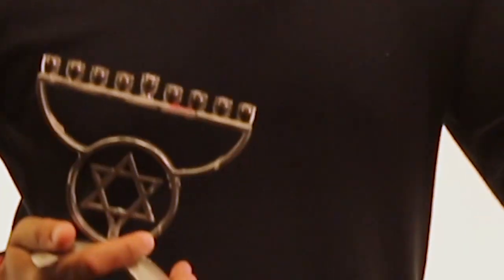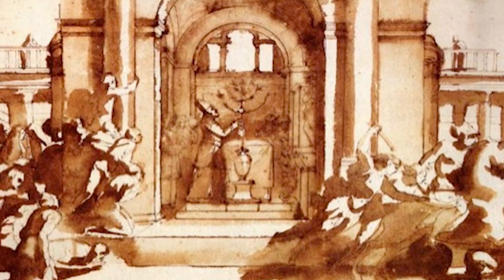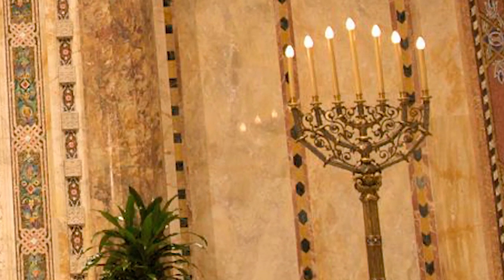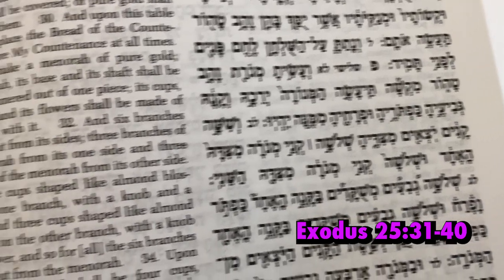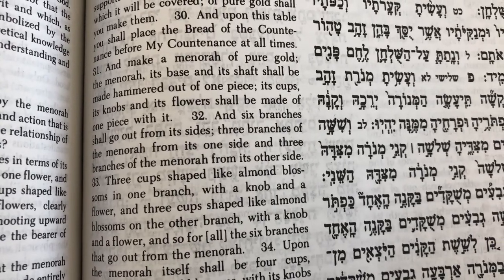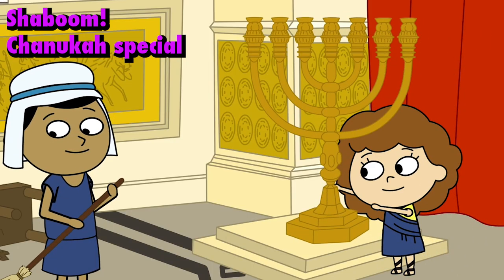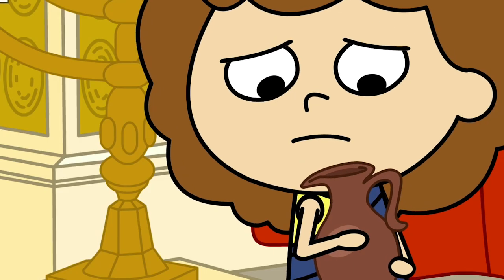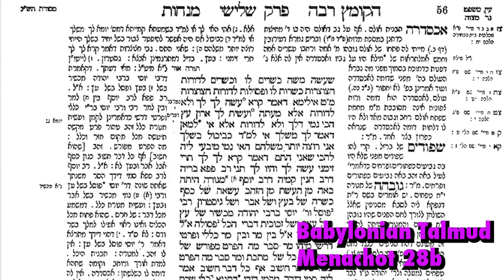Why Do Some Menorahs Have Only 7 Branches?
The Menorah has been a Jewish symbol and part of Jewish traditions for centuries. But have you noticed that some menorahs have 7 branches and others have more? What's the deal? Find some answers in our quick explainer video featuring Joshua Mallett.

A seven branch menorah are where the candle holders are all on one line. There is no helper candle, or Shamash. This menorah once stood in Jerusalem's temple and many synagogues today have these menorahs on the bimah (altar).

An eight branch menorah is known to many as the Hanukah menorah.  On this menorah, the eight candle holders are all on one line with a ninth candle, or the helper candle (Shamash), out of placed in height or position. This menorah represents the miracle of Hanukah where the oil lasted eight days instead of one.

ABOUT US
BimBam sparks connections to Judaism through digital storytelling for learners of all ages. Founded in 2008, BimBam’s catalog of hundreds of animated videos and other digital content are now under the auspices of the Union for Reform Judaism, and many can be found on its flagship educational website, ReformJudaism.org. Watch something Jewish